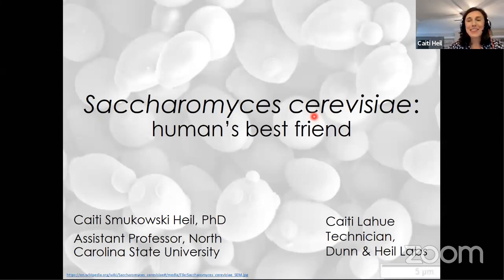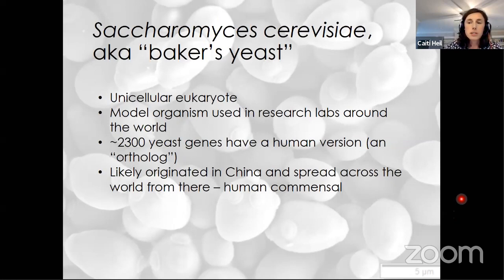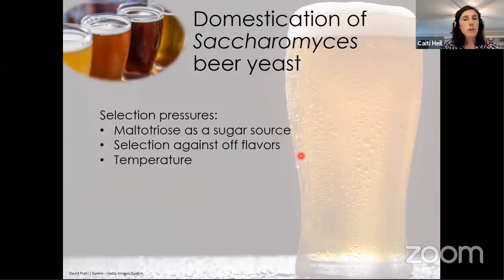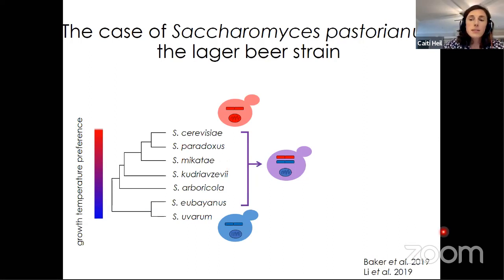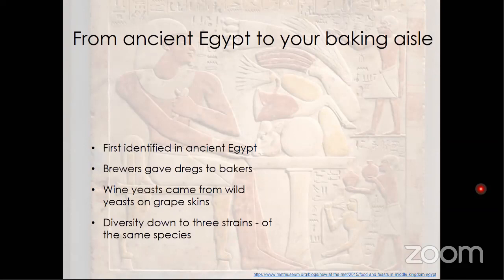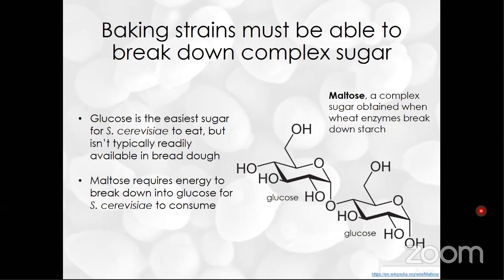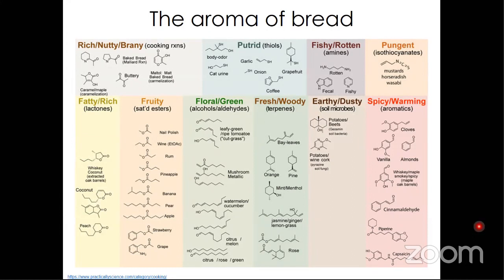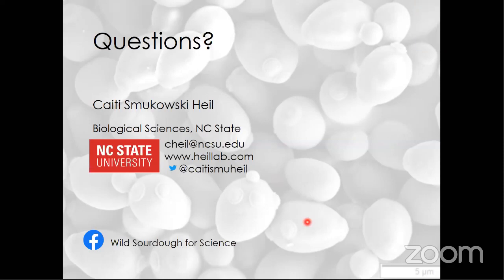The Evolutionary History of Bread and Beer Yeast | Fermentology mini-seminars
Caiti Heil is an assistant professor at NC State’s Department of Biological Sciences. She studies the evolution of yeasts (including their hybridization). Here she will tell the story of the evolution of the yeasts used in bread and wine and how those yeasts have changed as they’ve been domesticated. She’ll also mention the ways in which the wild yeasts that colonize sourdough starters are likely to differ from commercial yeasts (and why). Caiti Heil will team up with Caiti LaHue for this talk. The Caitis will also consider the ways in which the evolution of yeast reminds us  about and elucidates the workings of evolution and natural selection more generally.